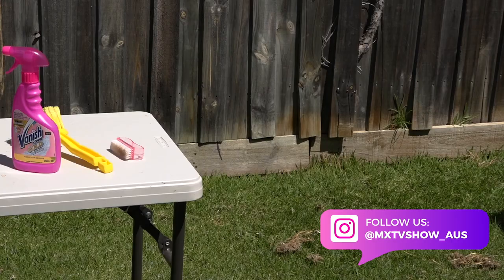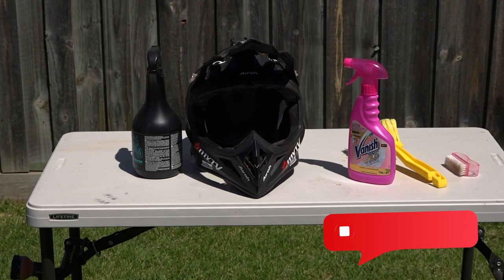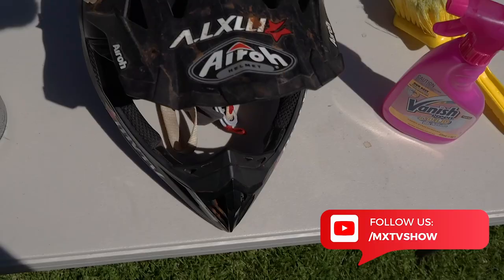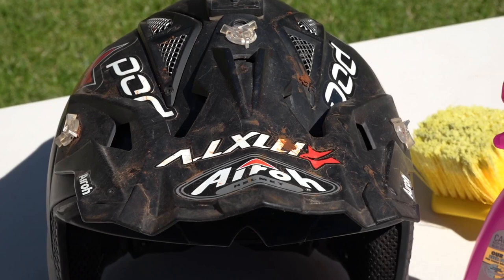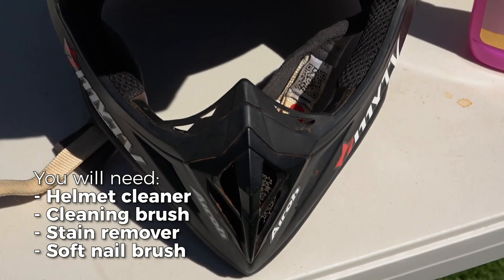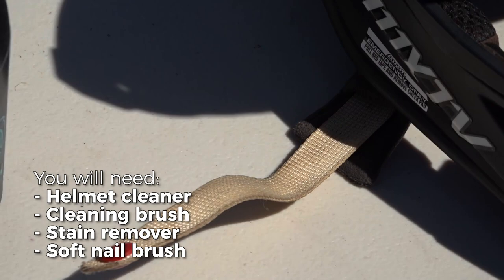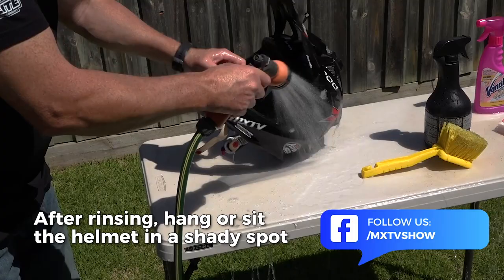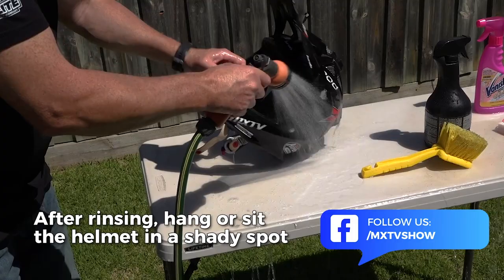What's the best way to clean your helmet - The MXTV Blog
One of our most requested videos, is always "what's the best way to clean your helmet?".
So Belly has bit the bullet and hit the backyard to show you a quick and easy method to getting your lid looking shiny and new.
You'll need:
Helmet Cleaner (We use Motul Moto Clean)
Cleaning Brush
Soft Nail Brush
Domestic Stain Remover